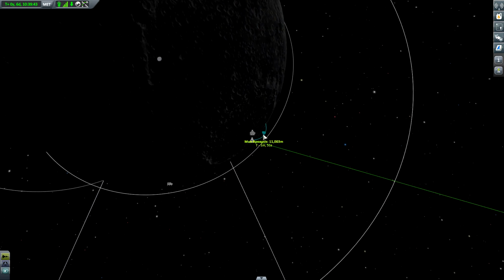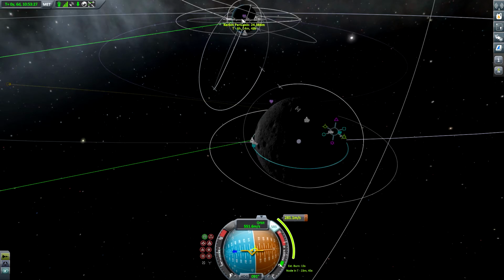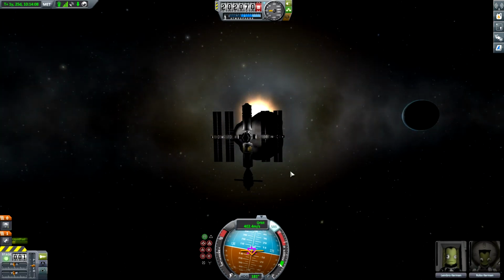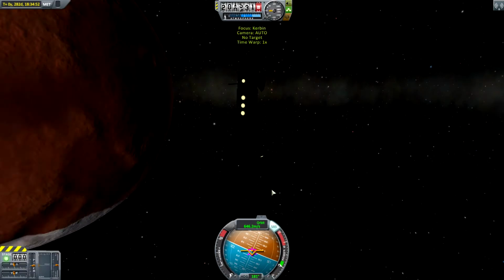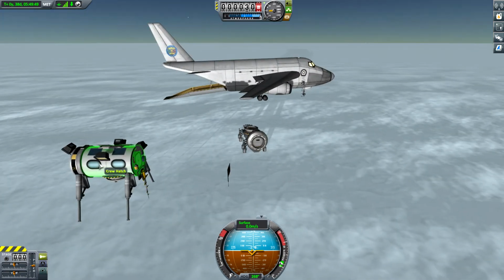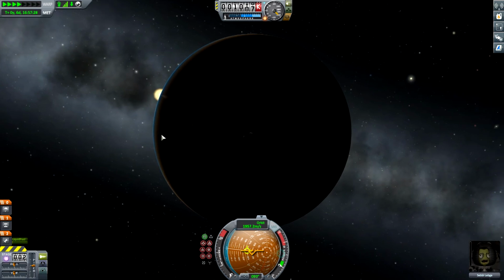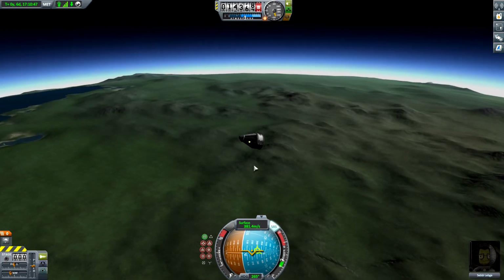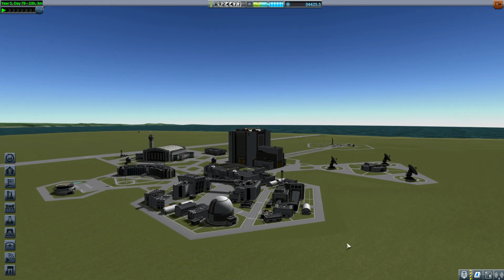Space Exploration Agency - #086 - A Rough Landing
The Green Horizon spacecraft returns to Kerbin. During the flight back home, we take a quick look at the most important achievements of the Space Exploration Agency.

Kerbal Space Program, developed by SQUAD, is a realistic space simulation game that allows you to build your own spacecrafts and subsequently to launch them into space.